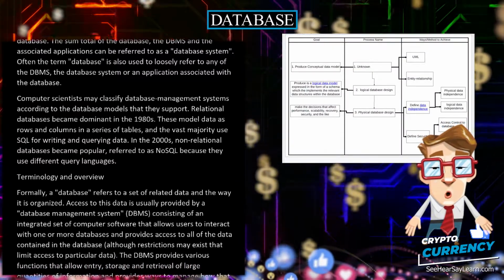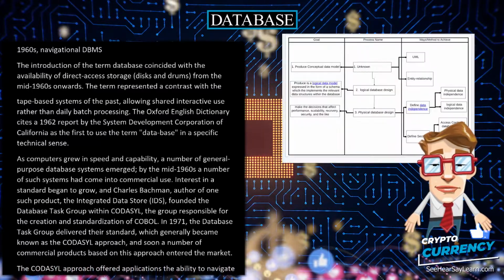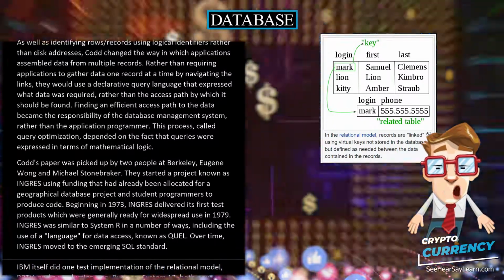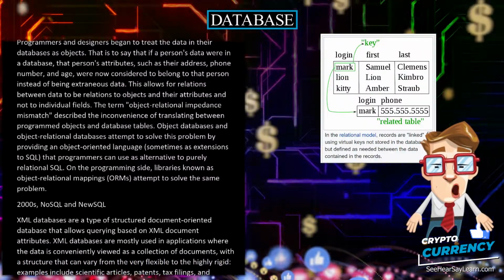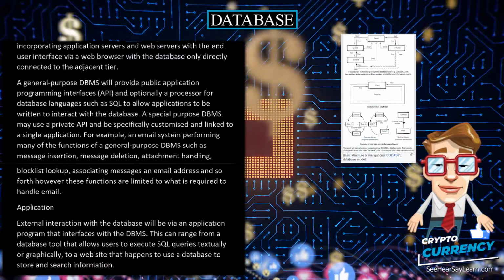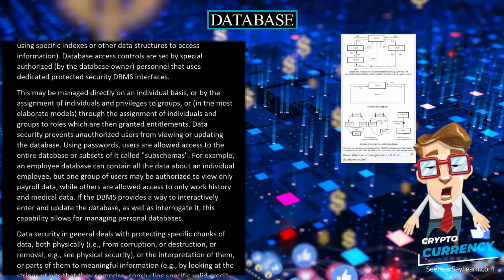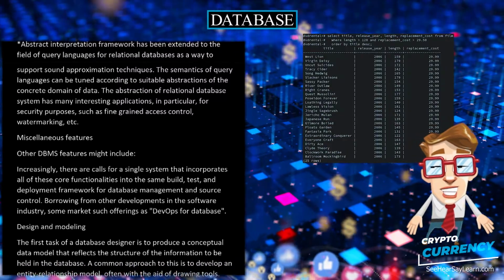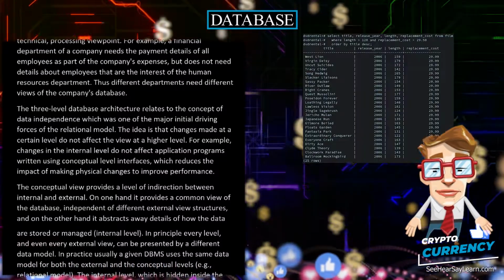Database 💲 CRYPTOCURRENCY 💲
A database is an organized collection of data, generally stored and accessed electronically from a computer system. Where databases are more complex they are often developed using formal design and modeling techniques.